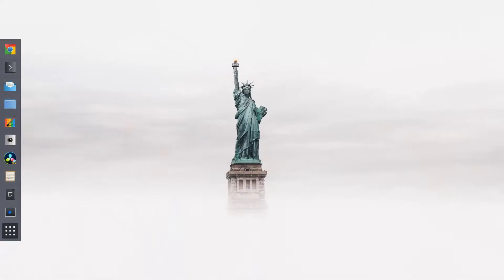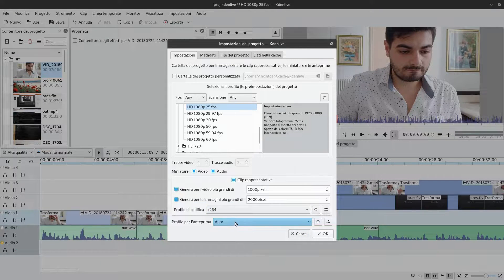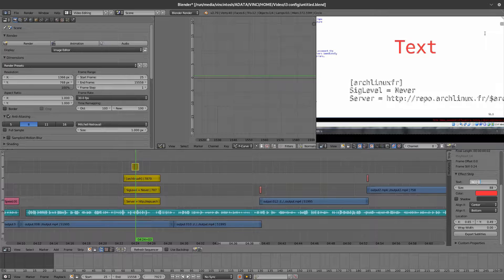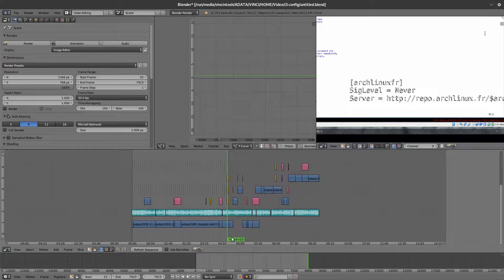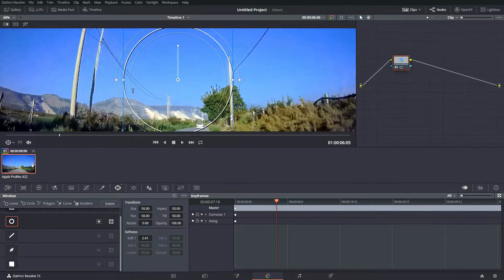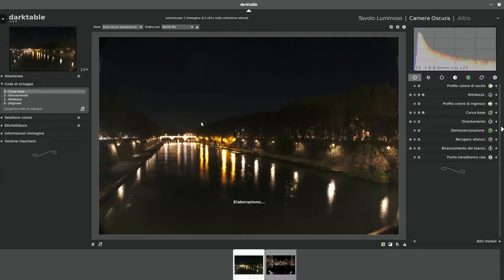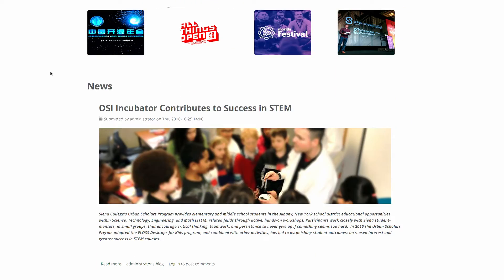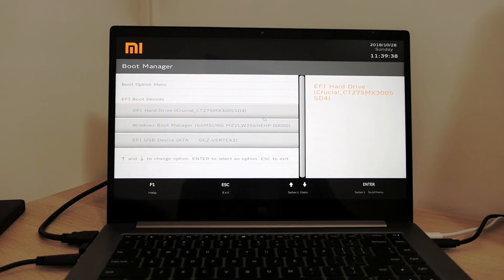Why is Linux Video Editing still so difficult?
I recently gave myself the cance to compare the video editing (and content creating) experience on different OSs. In this video I want to share with you some of my thoughts on this very beloved topic.

MUSIC
Gee - Smooth Jazz